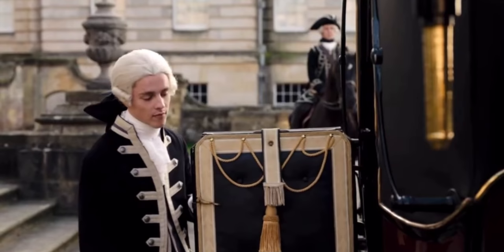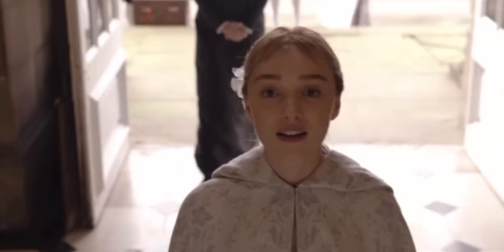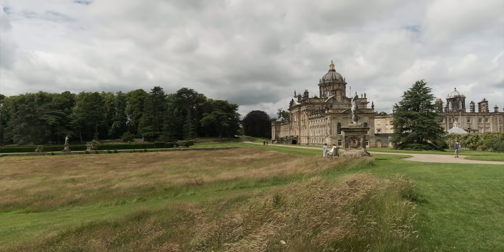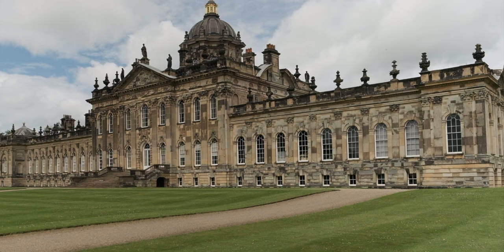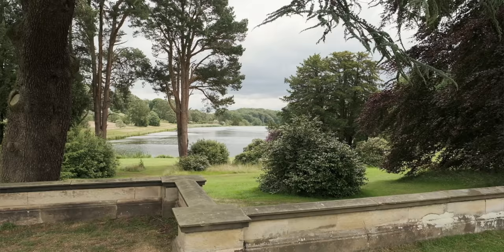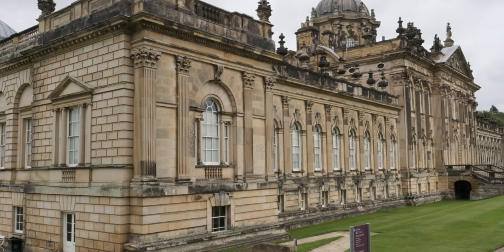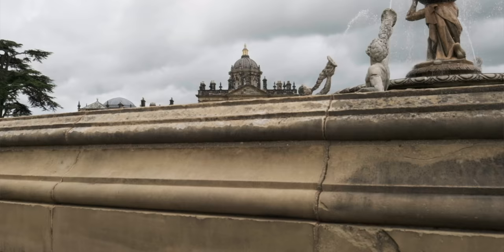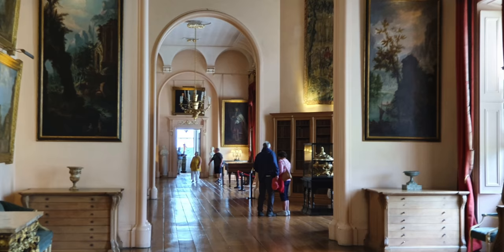Castle Howard: Inside England’s Most Iconic Country House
Castle Howard is without doubt one of the most iconic country houses in the world. Still owned by the Howard Family, Castle Howard is one of the UK's finest Country Houses and is an iconic feature in many film and TV productions. Perhaps most famous for its portrayal of Brideshead, Castle Howard has more recently featured as the fictional Clyvedon Castle in Netflix's popular period drama, Bridgerton. In this short film I take you on an inside tour of Castle Howard, and cover the history of this fantastic Country House and what makes it one of the finest Historic Houses in England.

Castle Howard sits slap bang in the centre of the Howardian Hills in Ryedale, North Yorkshire, with the estate occupying nearly 900 acres of stunning parkland, woodland and farmland. The house dates back to the end of the 17th Century and was the vision of Charles Howard, the 3rd Earl Carlisle. Howard commissioned his friend and fellow Kit kat Club member John Vanbrugh to design the house, and although the main structure took shape within just 10 years, it took around 100 years for the house to be considered complete.

Built from East to West, Castle Howard was originally built in the intricate Baroque style, with the Palladial West wing being added by the 4th Earl. This change in architectural direction is something that has been both loved and loathed by subsequent owners, and the resulting asymmetrical appearence is certainly a defining feature of the Castle.

Check out this short video to find out more about the history of Castle Howard: One of England's largest, grandest and most iconic Country Homes.